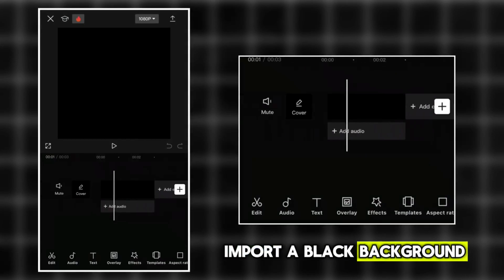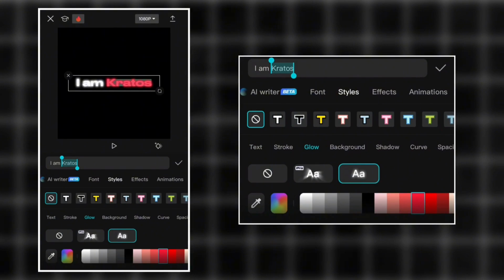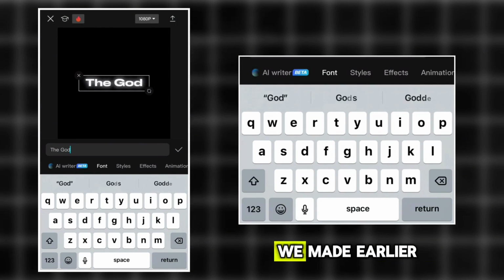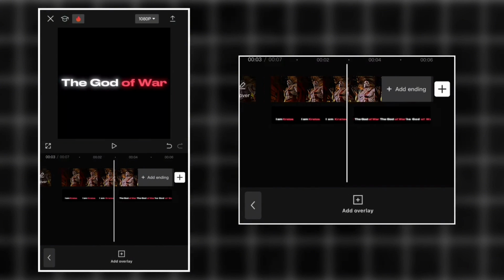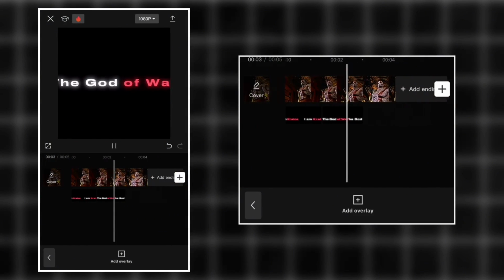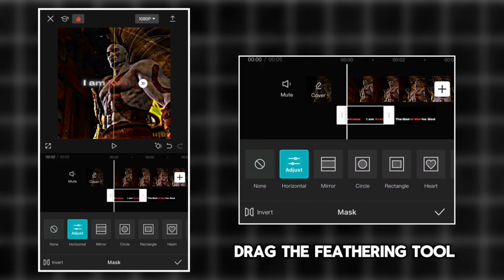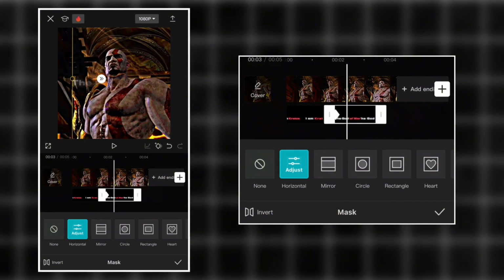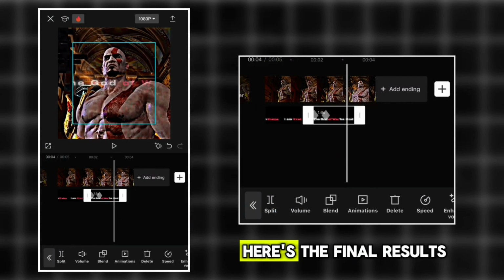Ae Like Text Animation Tutorial || Capcut Tutorial